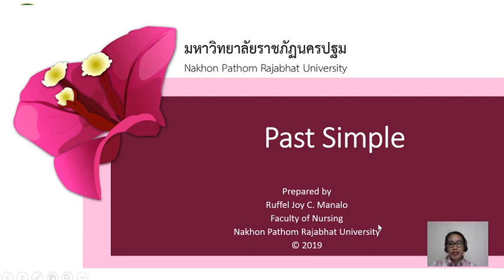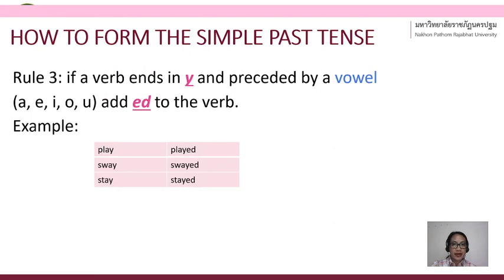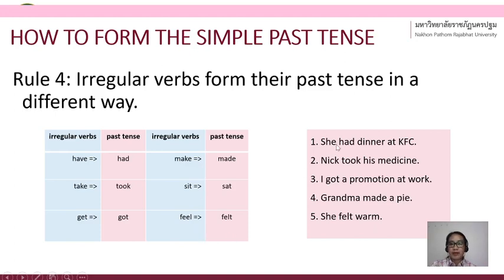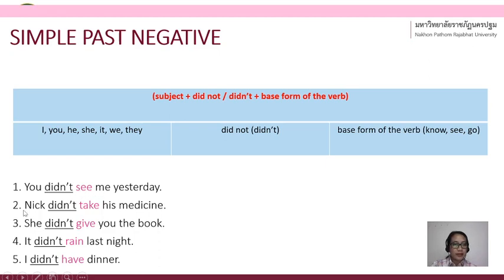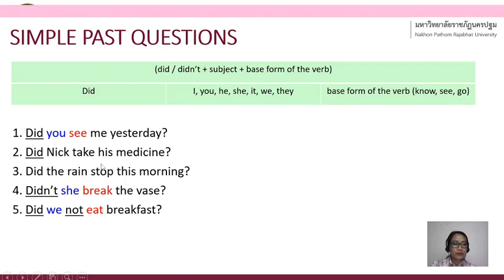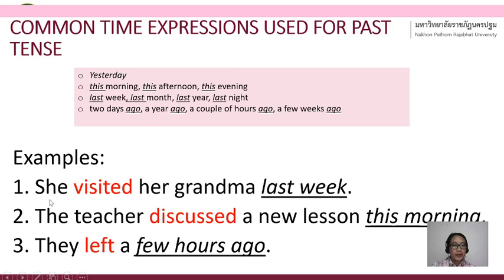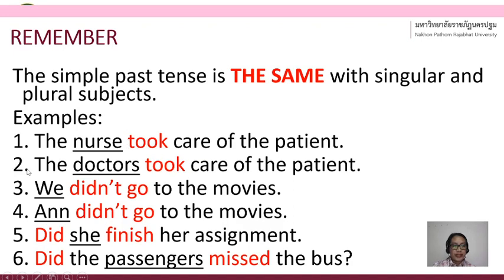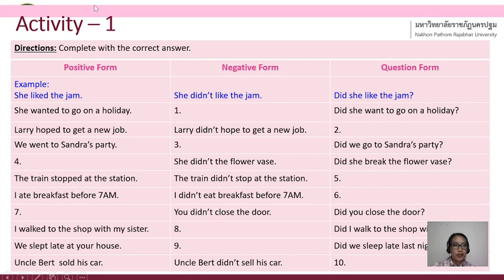PAST SIMPLE TENSE by Ruffel Joy C. Manalo, RN, MAN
PAST SIMPLE TENSE video discussion for NURSING STUDENTS
Faculty of Nursing
Nakhon Pathom Rajabhat University
85 Malaiman Road
Nakhon Pathom 73000, Thailand